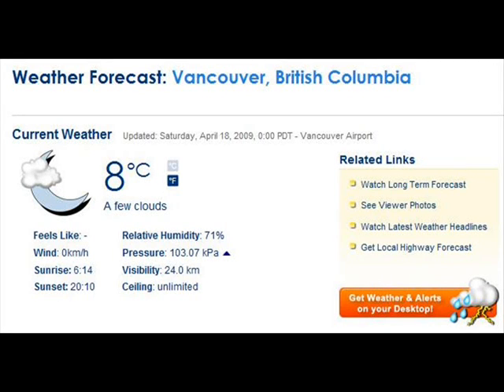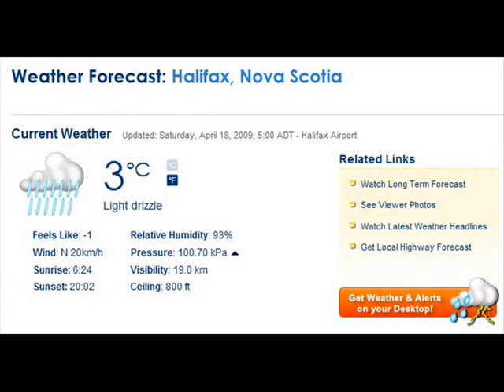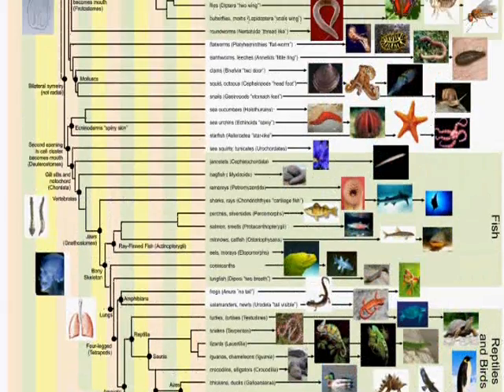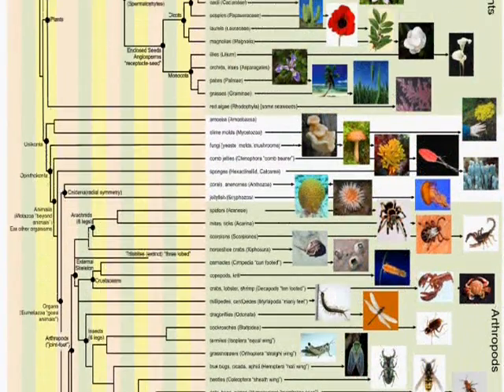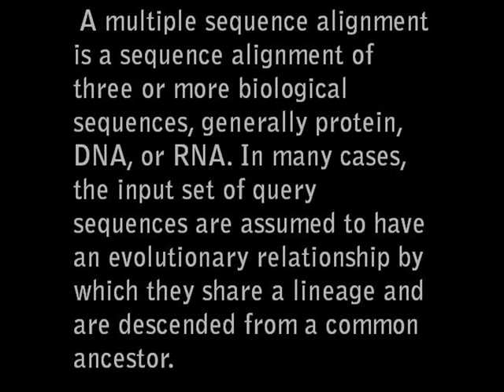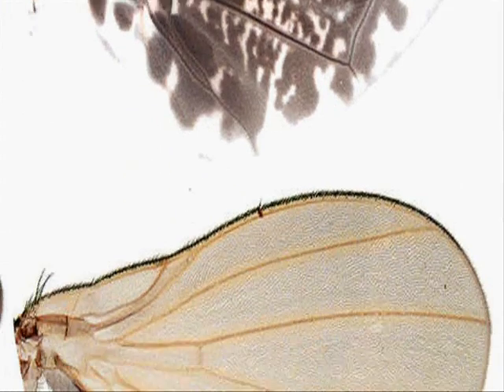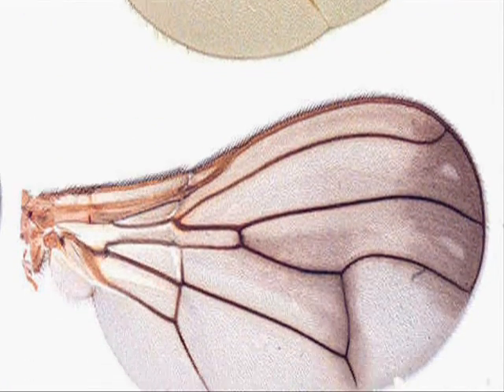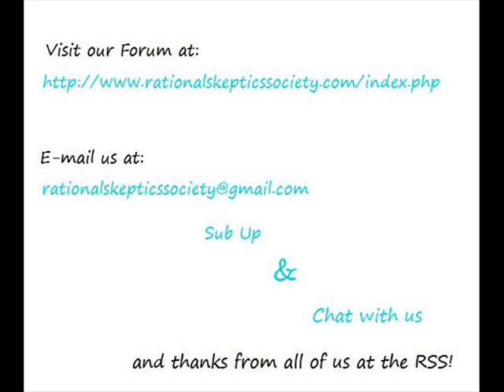Understanding Evolution: Basic Thinking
What's so hard to understand about evolution? I'll take you through a simple, yet effective connection evolution has with real life happenings.